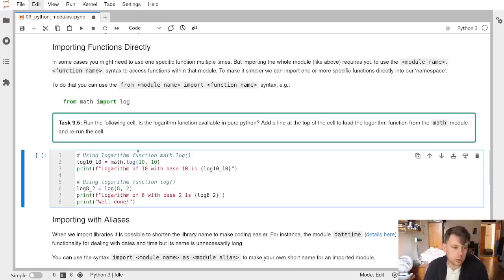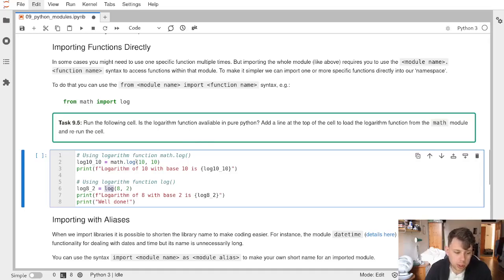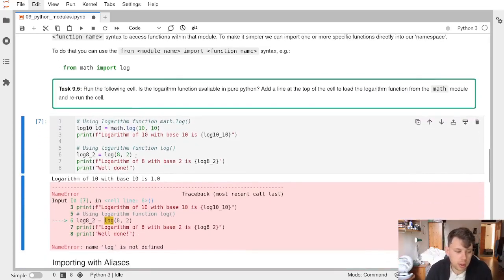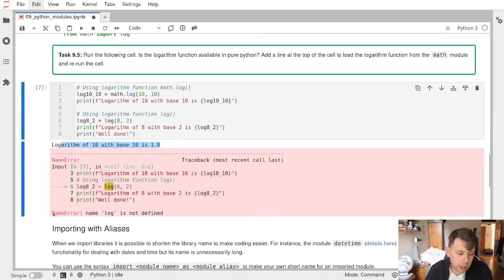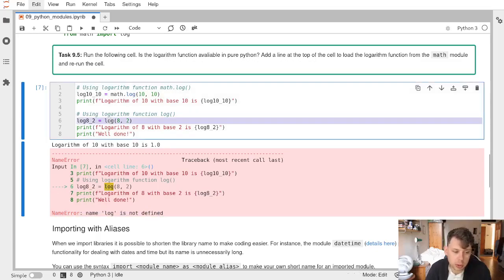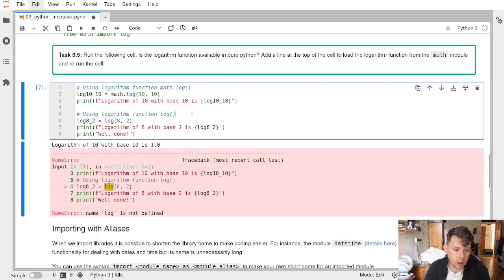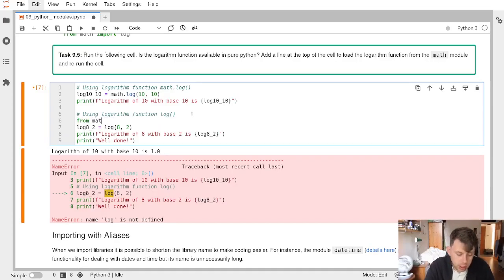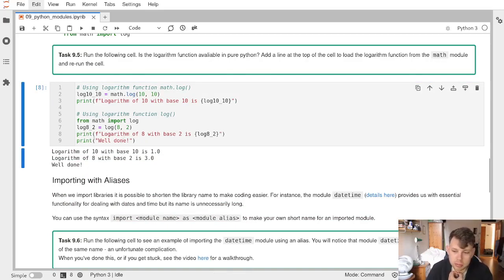Notebook 09 Task 9.5